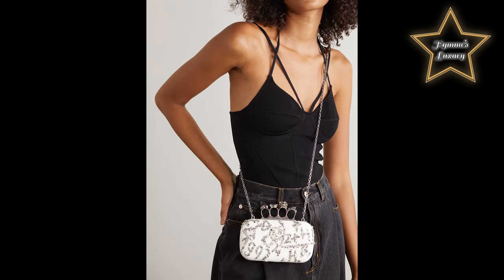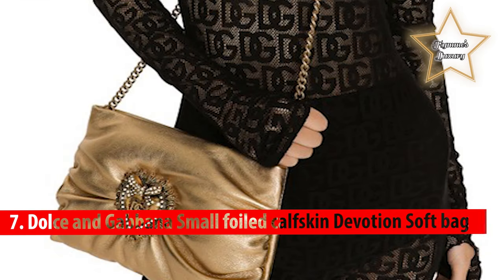The 10 Best Designer Evening Bags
10. Loewe Bracelet Leather Shoulder Bag

9. Alexander McQueen Knuckle Clutch

8. Givenchy Kenny Mini Leather Shoulder Bag

7. Dolce and Gabbana Small foiled calfskin Devotion Soft bag

6. Cult Gaia Pearl Top Handle Bag

5. Jimmy Choo Clemmie Crystal-Embellished Clutch

4. Prada Cleo satin bag with crystals

2. Paco Rabanne 1969 Ball Shoulder Bag

1. Chanel Black & Cream Crystal Minaudiere